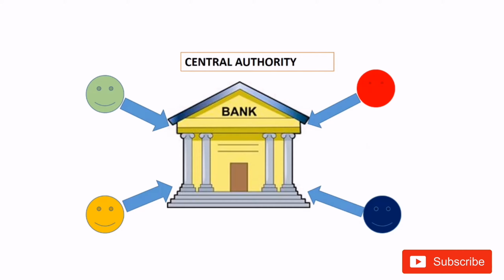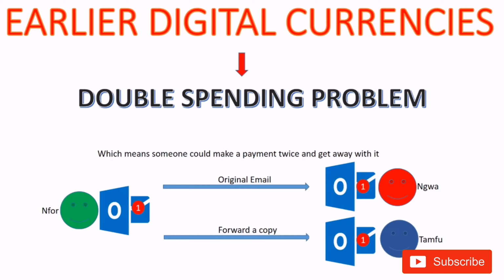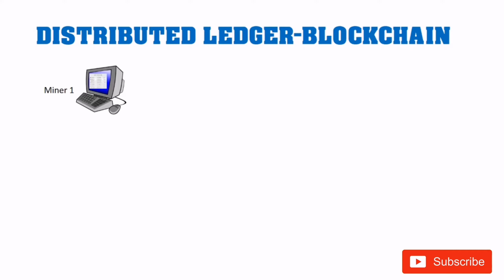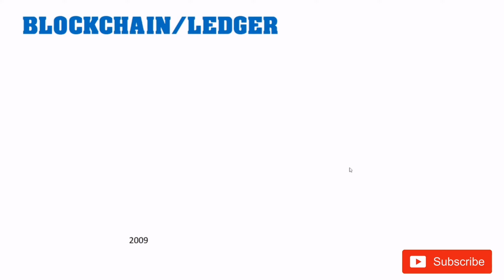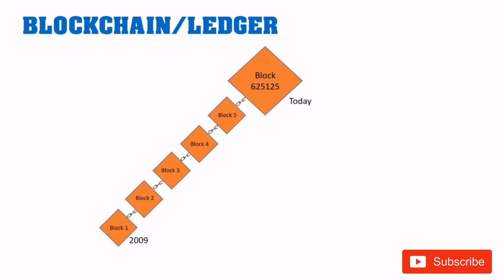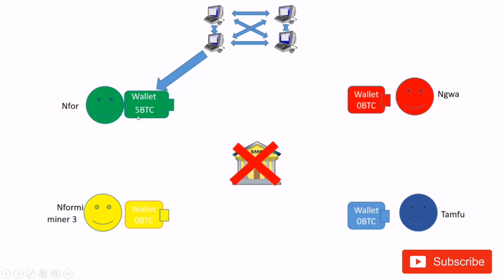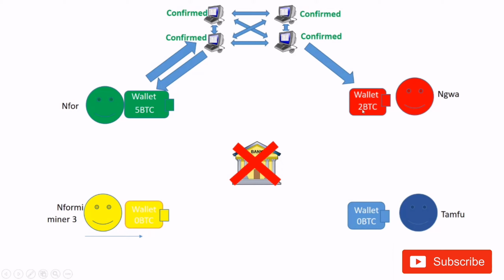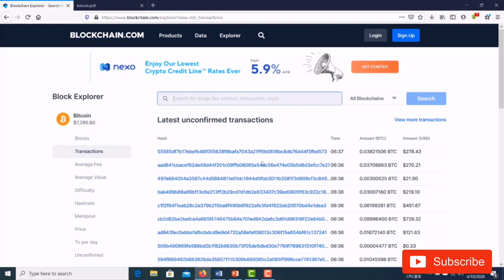Bitcoin explained In simple language